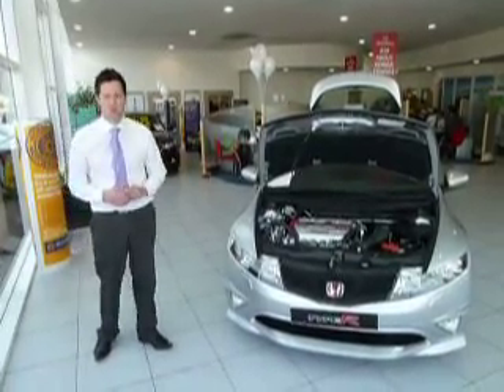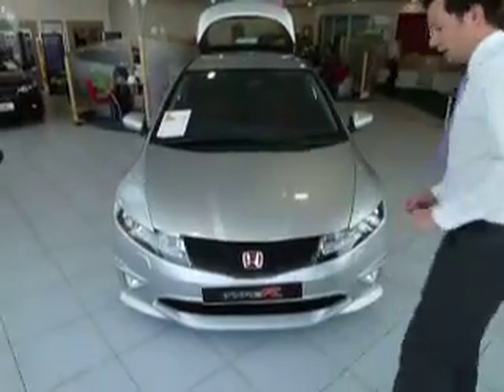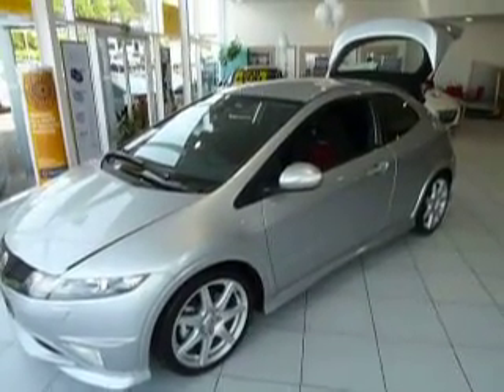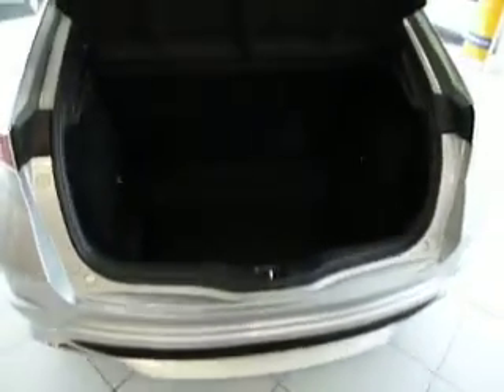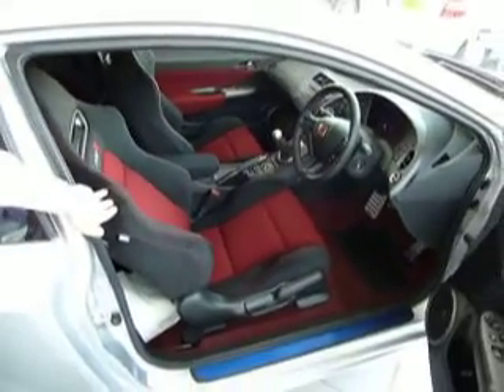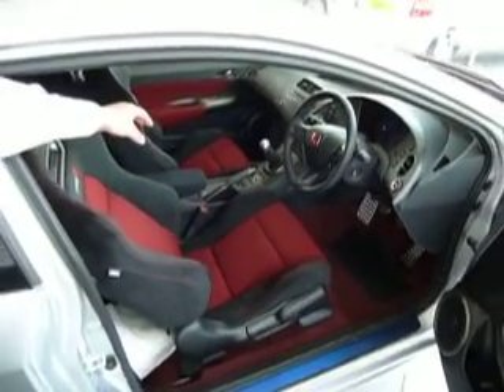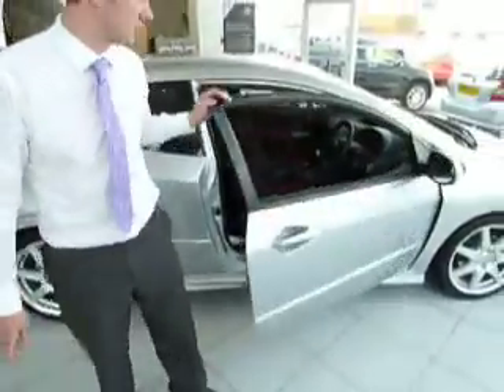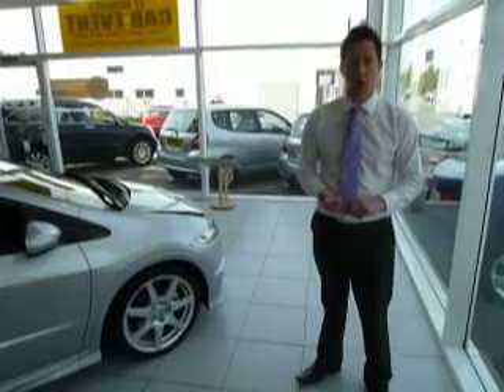Honda Civic Type R DN11HGG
DN11HGG Honda Civic Type R GT 2.0 Silver 3-door